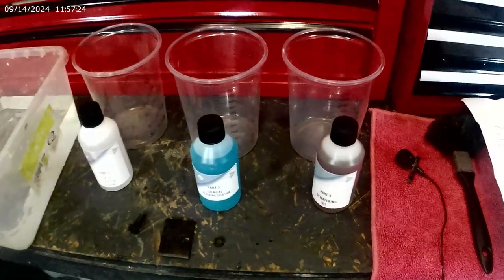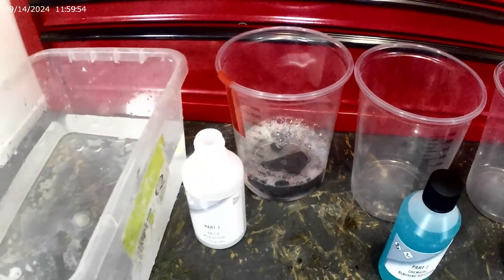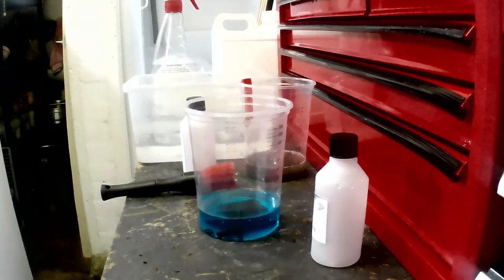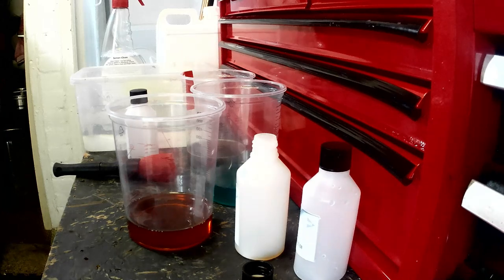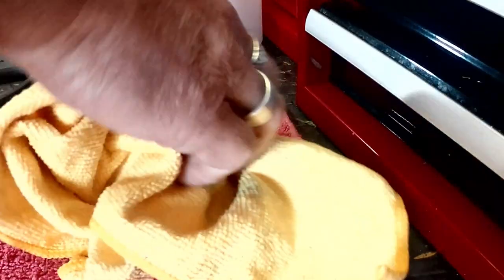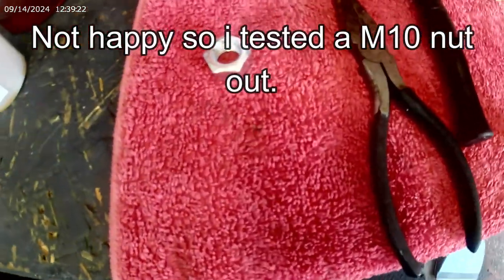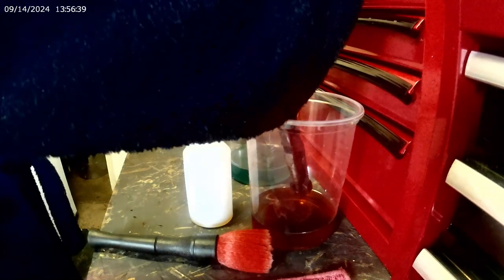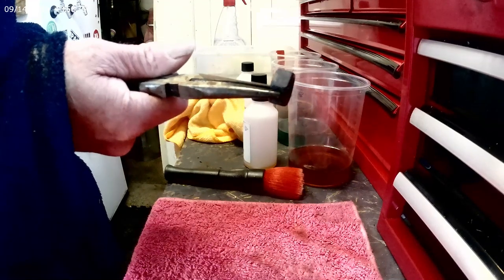Part 3# Black Oxide Kit Ebay Sub £11. Lets see if works or fails.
Black Oxide Kit Ebay.
NOTE TO VIEWERS: PLEASE NAVIGATE TO ABOUT IN MY CHANNEL, BEFORE YOU MAKE ANY JUDGEMENTS GOOD OR BAD ON THE VIDEO- TO HELP ME PLEASE COMMENT IN THE DESCIPTON.

Aphasia (pronounced uh-fey-zhuh) is a condition caused by injury to the brain and affects a person’s ability to communicate. It is most often the result of stroke or traumatic brain injury. People with aphasia may have difficulty expressing themselves when speaking, difficulty understanding the speech of others, and difficulty reading and writing.